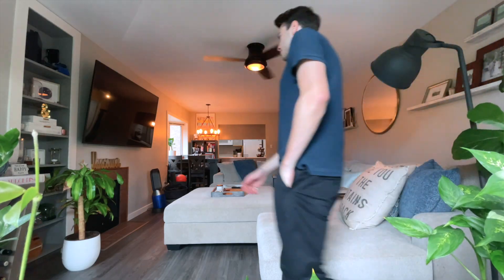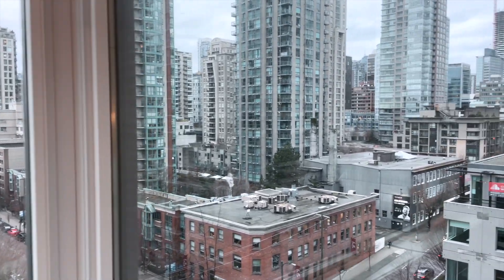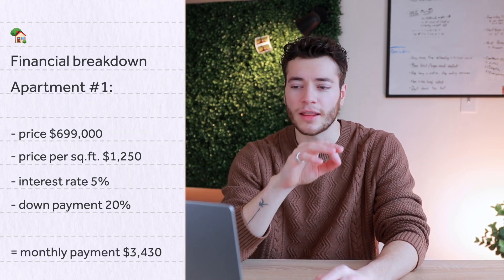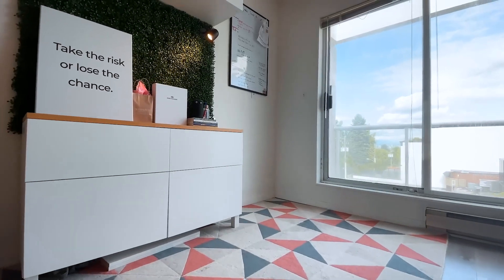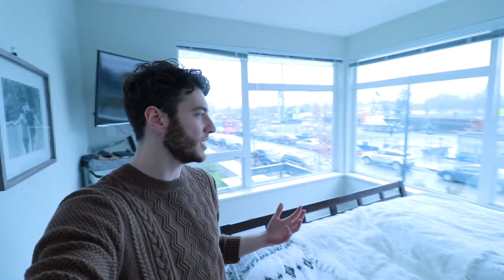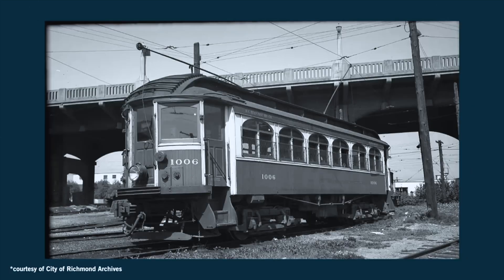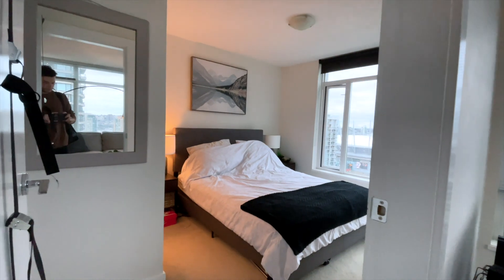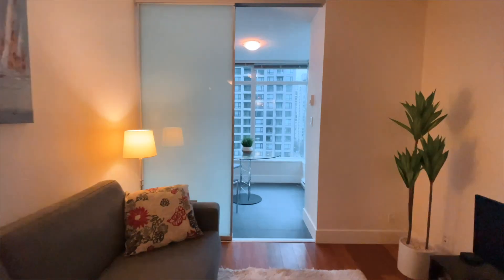What $1 Million Gets You in Vancouver | Housing Hunting!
This is What $1 Million Gets you in Vancouver 2023 | House Hunting & Apartment Hunting Vancouver! 🏡 💰 As a Realtor myself, I know what to expect 👀

🏠 Special thanks to Leo Wilk and his team for letting us tour their listings!
Connect with them and view the listings from this video

Today we tour 3 different Vancouver apartments and Vancouver homes to get an inside look at what around $1 million dollars gets you these days in Vancouver.
Apartment hunting in Vancouver is a huge topic right now as renting in Vancouver has recently become a lot harder due to price increases and demand - lots of RENTERS including myself have started thinking about putting their rental payments, towards a mortgage payment instead 🤔
AND Today, we explore whats out there in the city, downtown Vancouver, and even a bit into the South of Vancouver

People often ask me; how do i rent an apartment in vancouver, vancouver housing, vancouver apartments, vancouver apartment for rent, vancouver house for rent, vancouver house for sale, vancouver real estate, house hunting in vancouver, how to buy a home in vancouver, vancouver real estate prices, how to rent in vancouver, and ask for help relating to many of these topics.
I currently work in the Vancouver home buying and Selling market myself, so that is what we are exploring today with my inside knowledge as a Vancouver Real Estate Agent!

but WHY Vancouver?: (0:00)
property #1: (1:28)
property #2: (5:02)
property #3: (7:31)
House Hunting Results: (10:50)